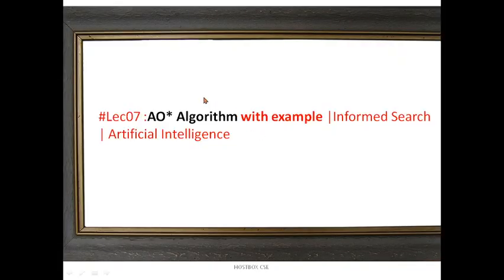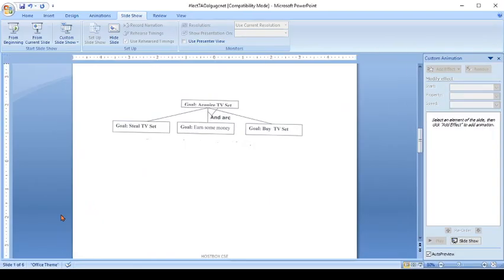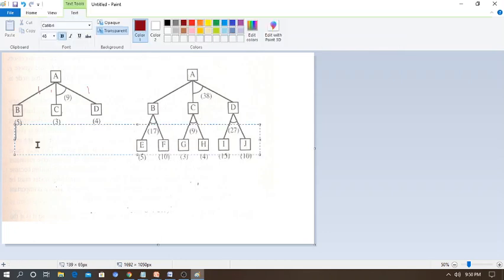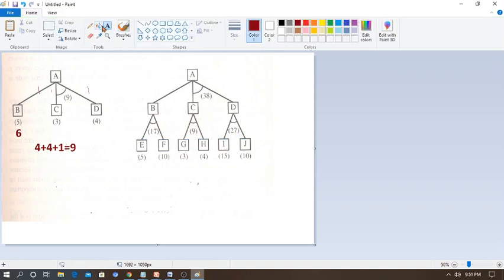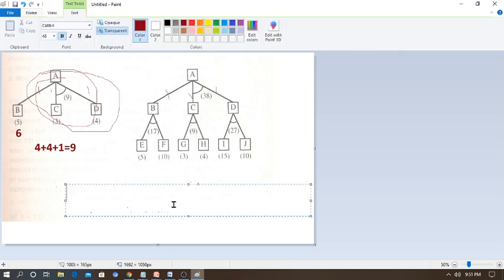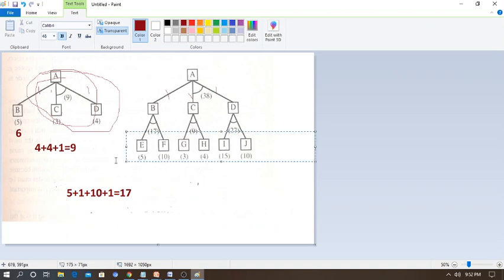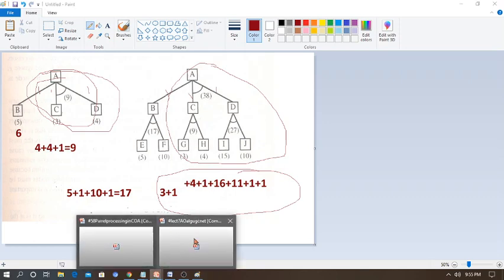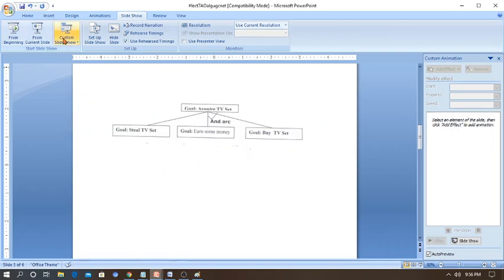Lec07 AO algorithm in artificial intelligence with example UGC net Informed search algorithm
This   video is helpful to crack interviews /placements ,UGC NET